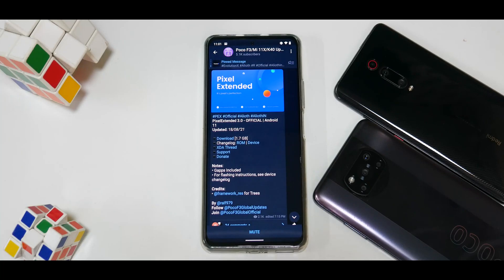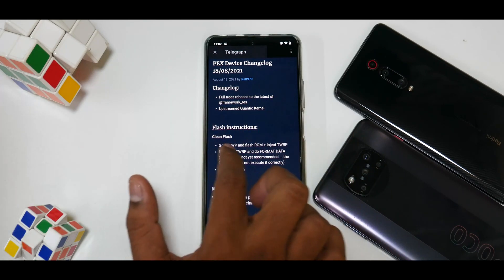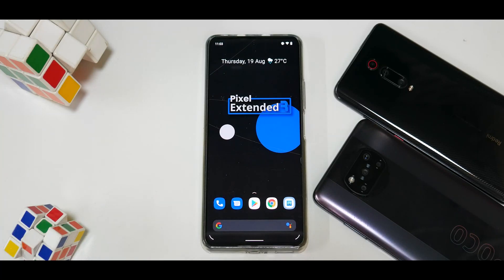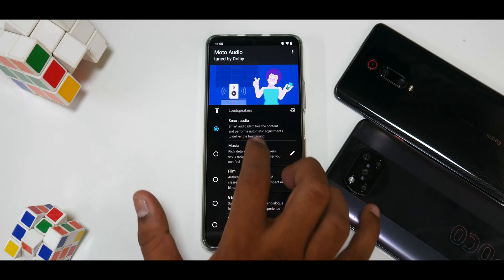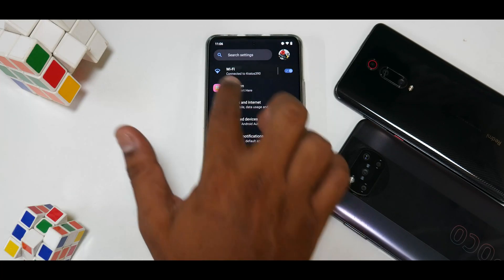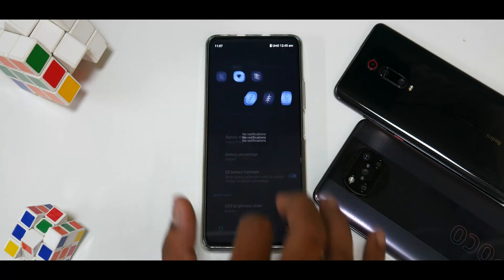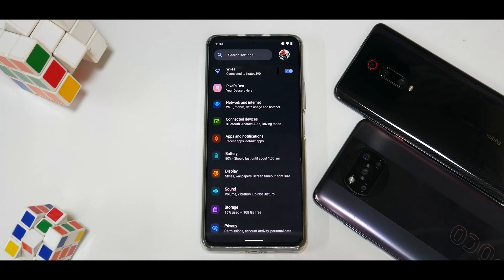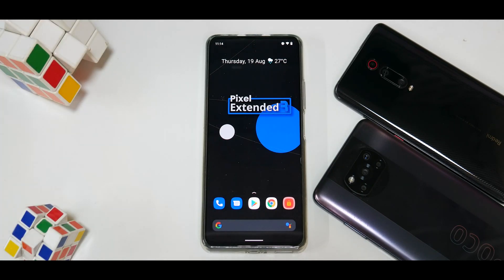Mi 11x/Poco F3/Redmi K40 Pixel Extended 3.0 | Pixel Look & Smoothness With Customization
Pixel experience on Steriods ? Well Pixel extended feels right with just the right taste of features and smoothness.